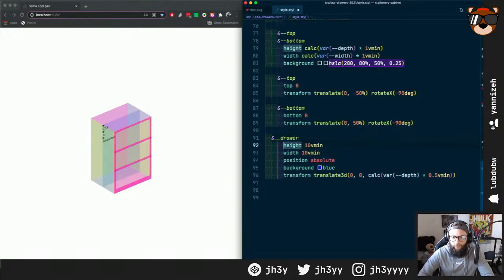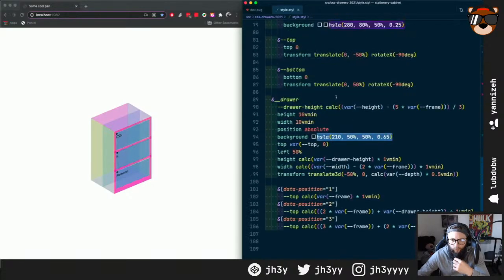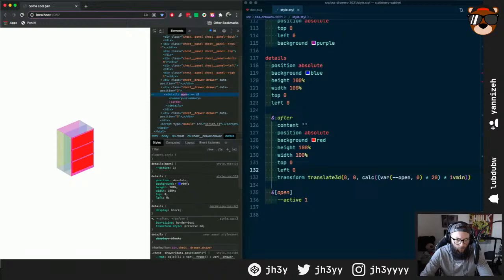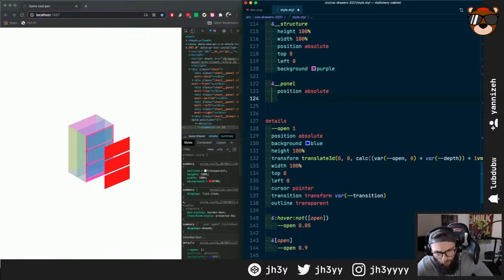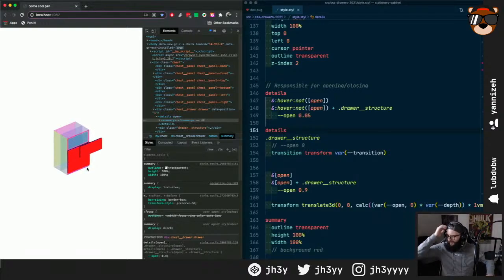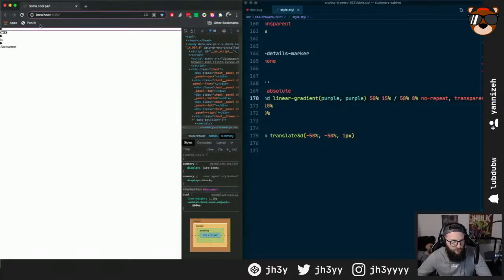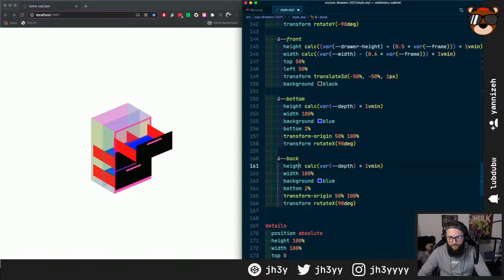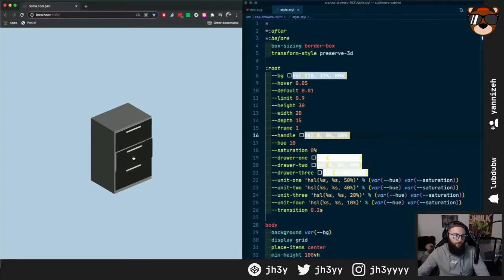Reworking 3D CSS Drawers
Decided to give an old 3D CSS demo a refresh for 2021.